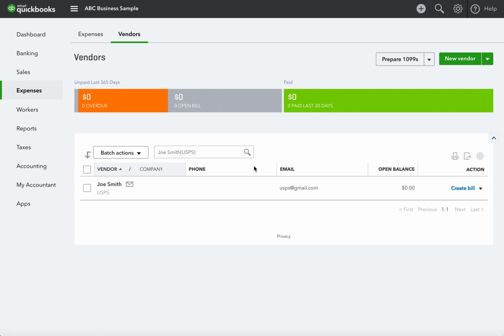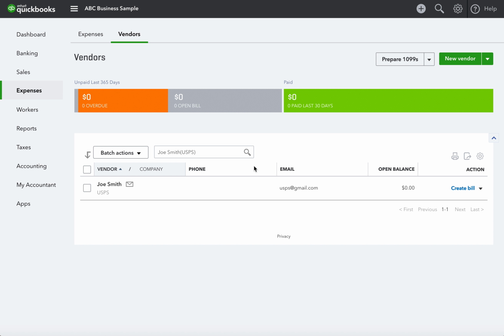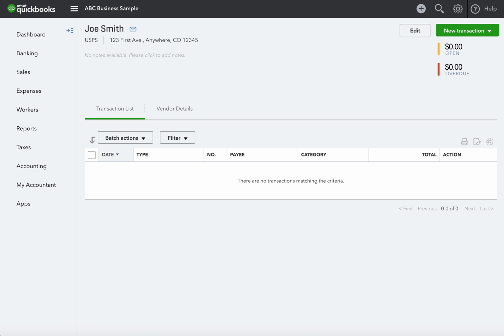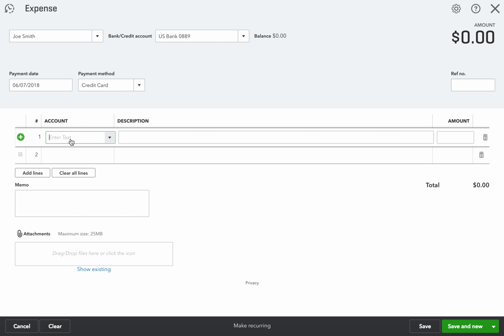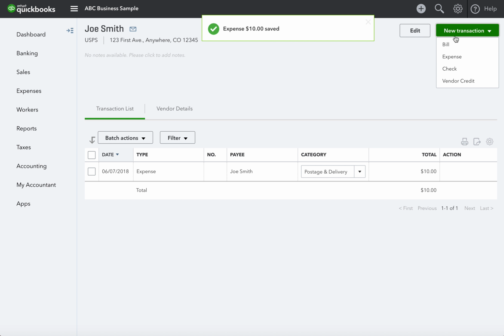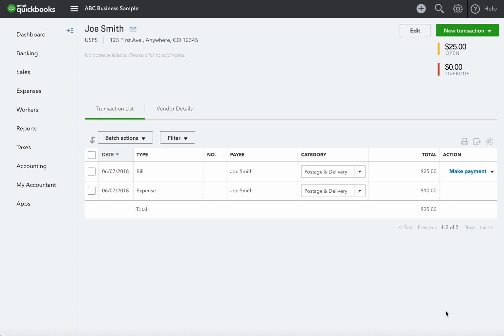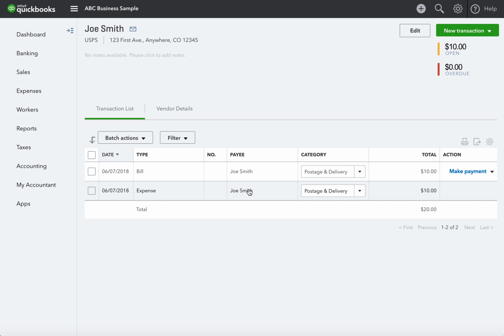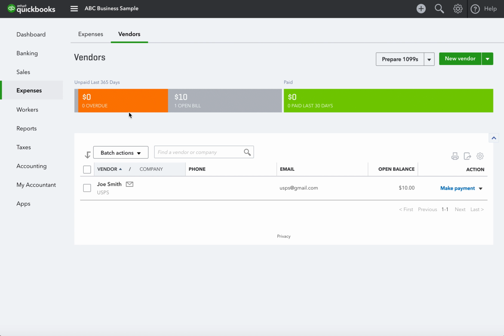Create an Expense:Bill - QBO